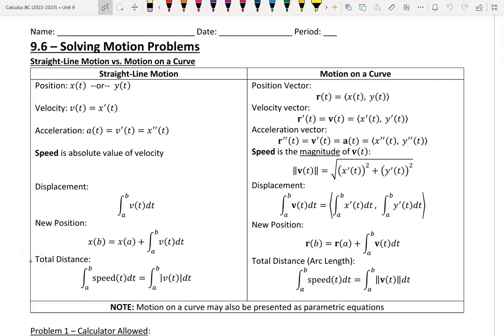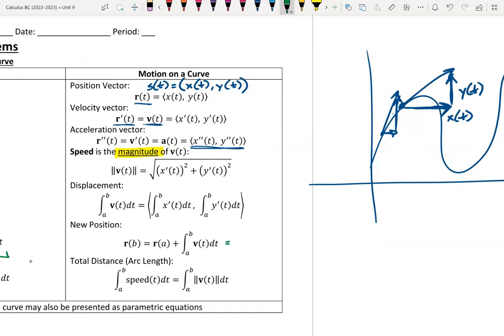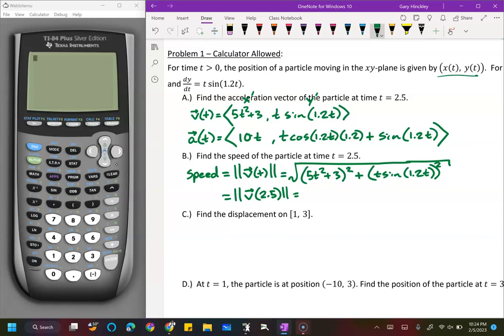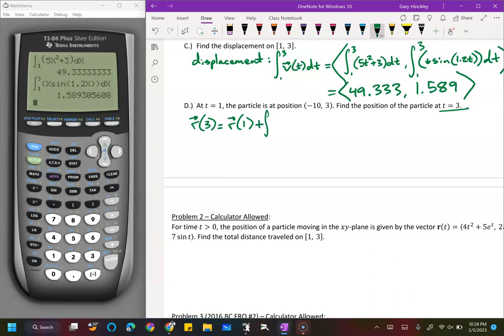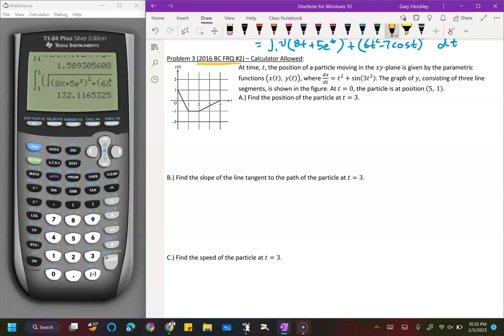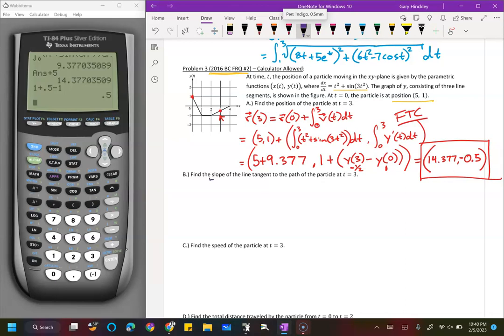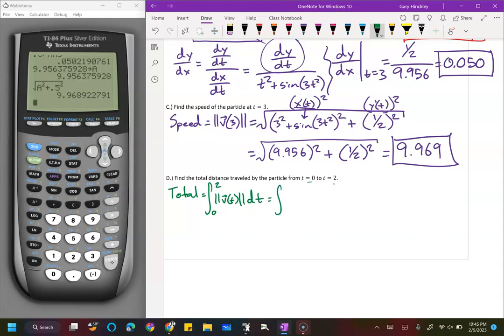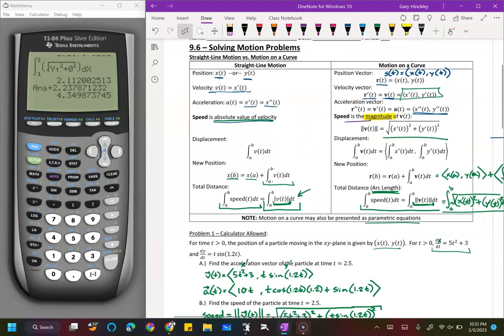9.6 - Solving Motion Problems (2023 Update)